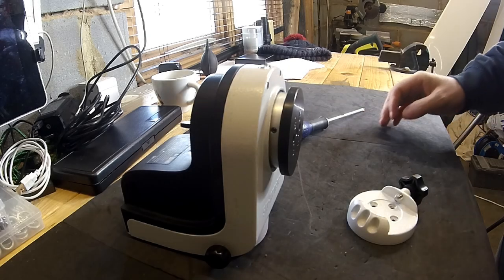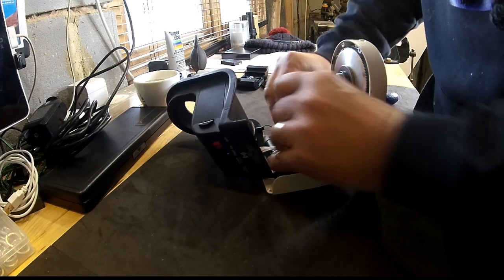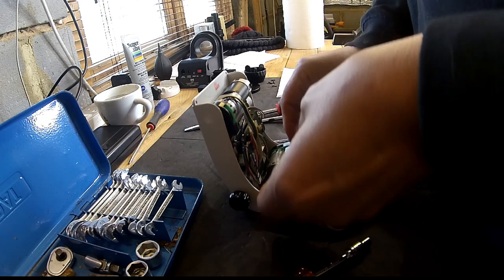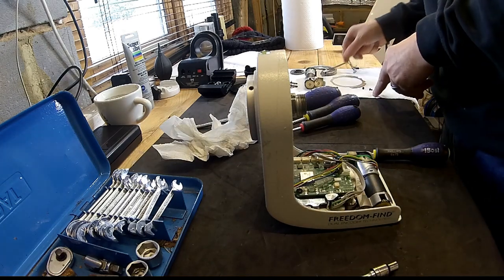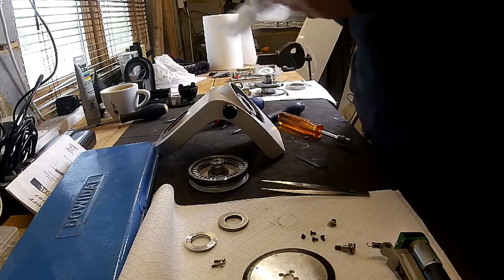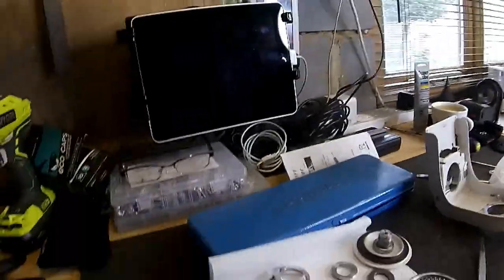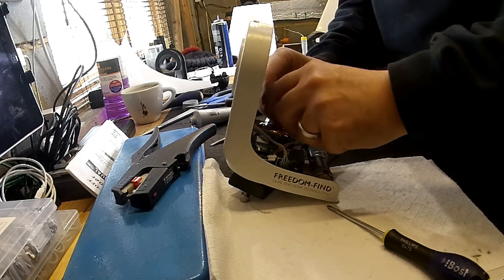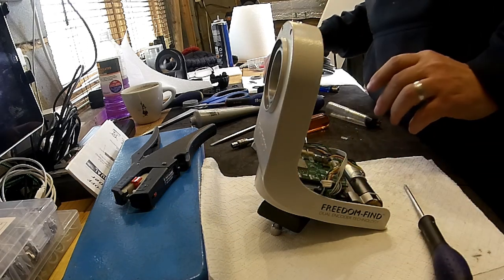Sky Watcher AZ GTI full strip down & Rebuild. Cleaned and fresh grease. Guiding now at 0.8"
Sky watcher full strip down and rebuild. Fresh grease in all the bearings etc. Superlube synthetic grease used.

My AZ GTI had become a bit stiff in the RA and DEC axis making balancing difficult. Also the guiding had deteriorated to between 1.6 and 2.0 arc secs.
After the service and a new calibration the mount is guiding sub 1 arc sec at 0.8" which is brilliant for such a small mount. Bring on the clear skies.

100 reusable velcro cable ties